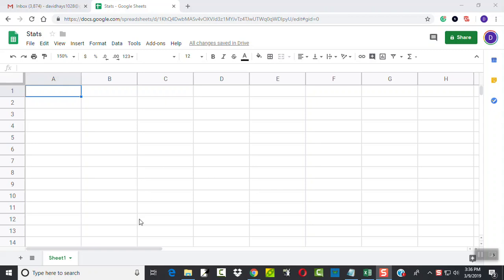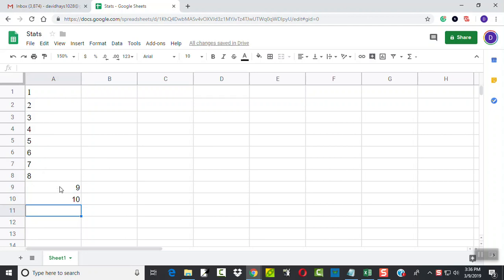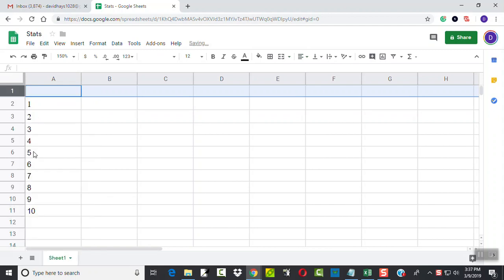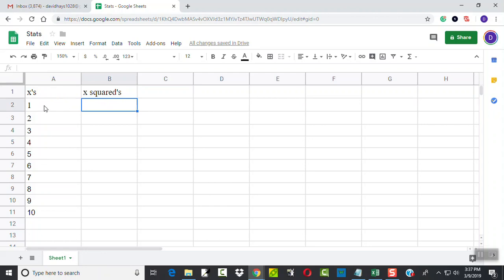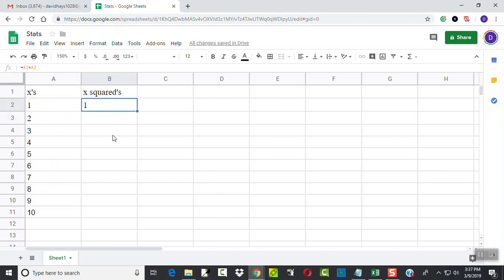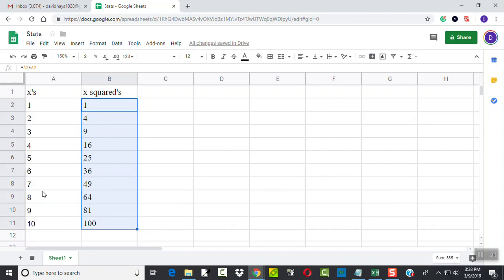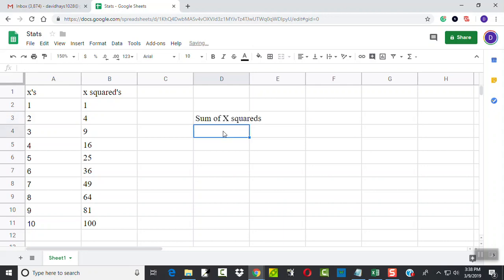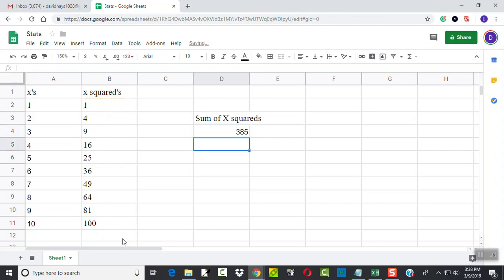Google Sheets - Sum of Data Values Squared (x squared's)